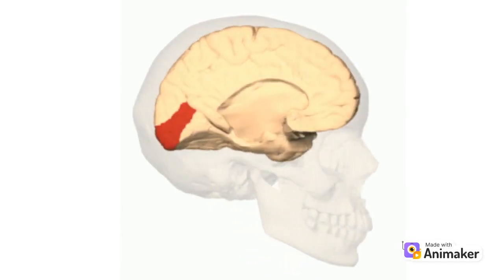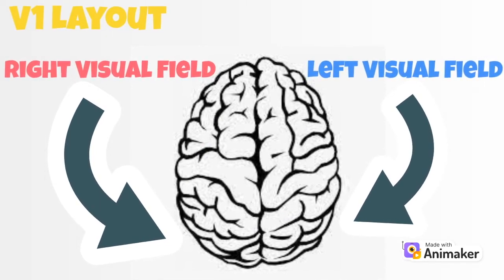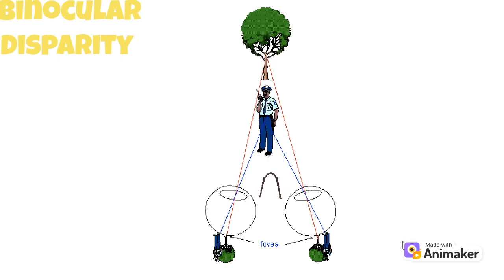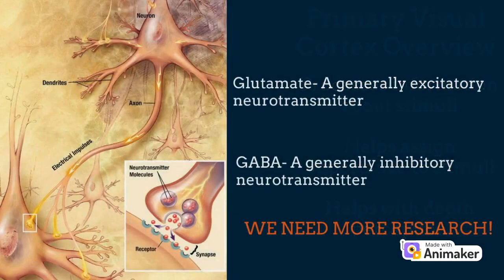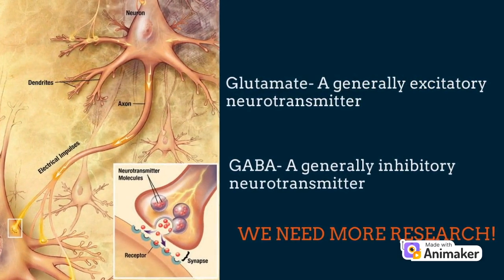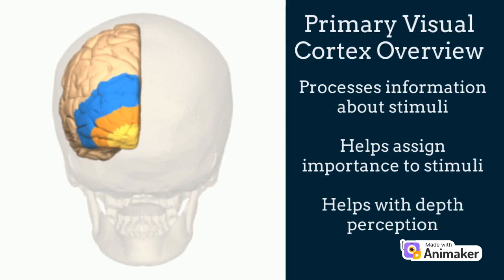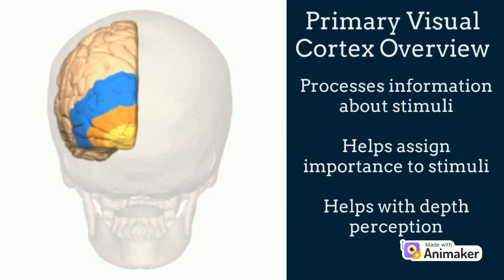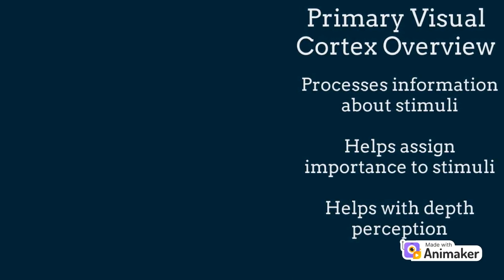Primary Visual Cortex (Student-Created Video 1, PSYC 4155, Spring 2023)